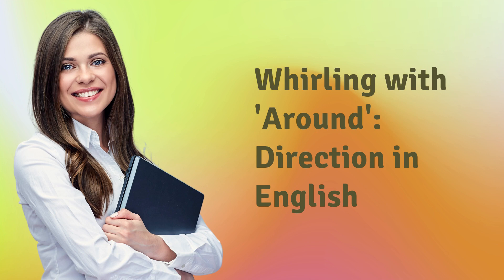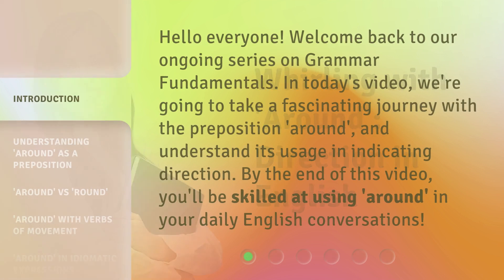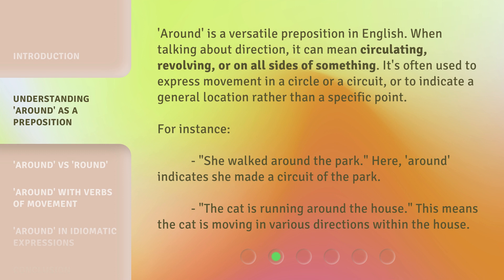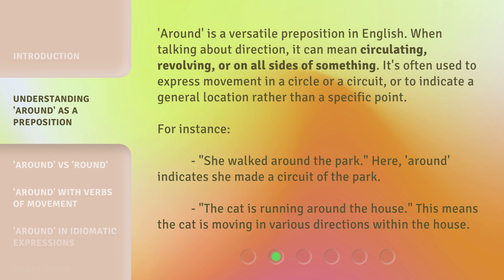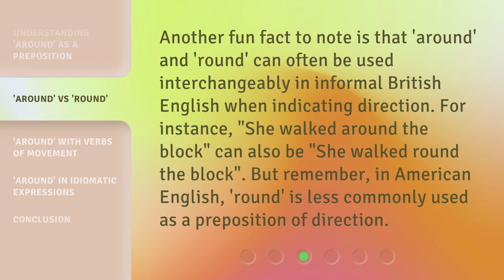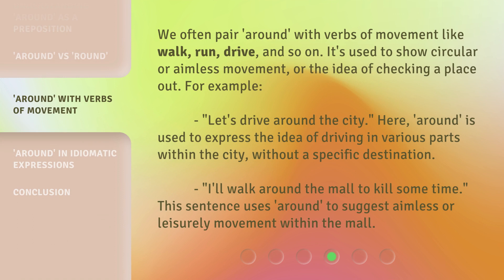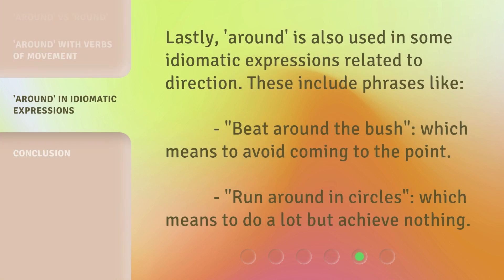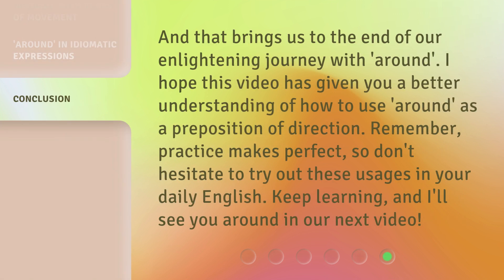Whirling with 'Around': Direction in English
Whirling with 'Around': Mastering Direction in English • Join us on a fascinating journey with the preposition 'around' and understand its usage in indicating direction. Learn how to skillfully use 'around' in your daily English conversations, as we explore its versatility, interchangeability with 'round' in informal British English, and pairing with verbs of movement. By the end of this video, you'll be a master of direction in English!

00:00 • Introduction - Whirling with 'Around': Direction in English
00:31 • Understanding 'Around' as a Preposition
01:08 • 'Around' vs 'Round'
01:35 • 'Around' with Verbs of Movement
02:14 • 'Around' in Idiomatic Expressions